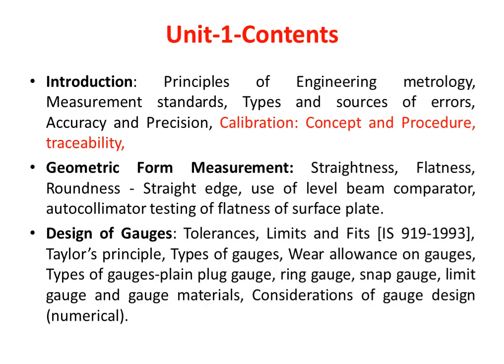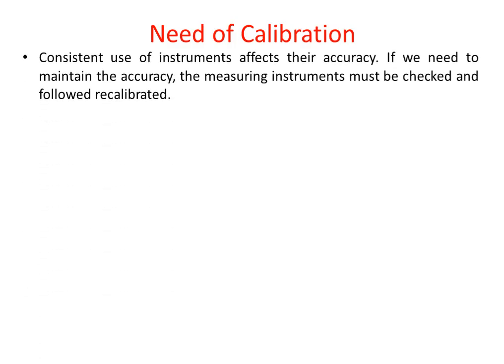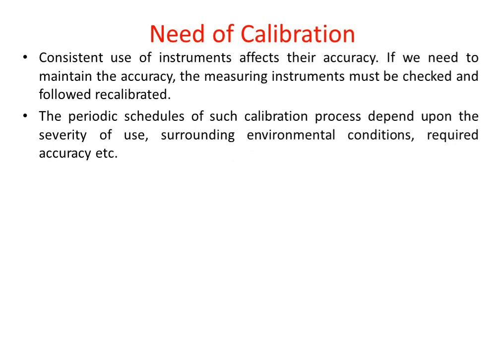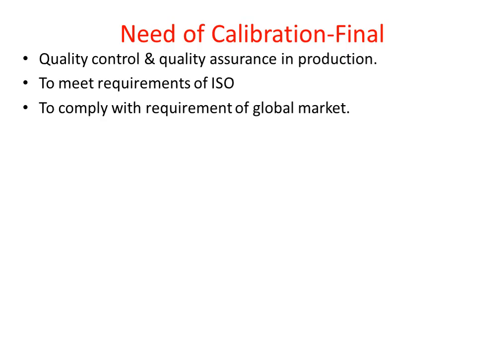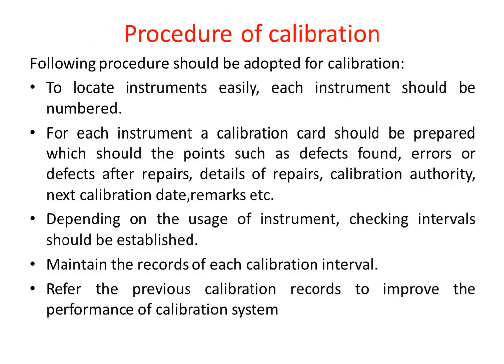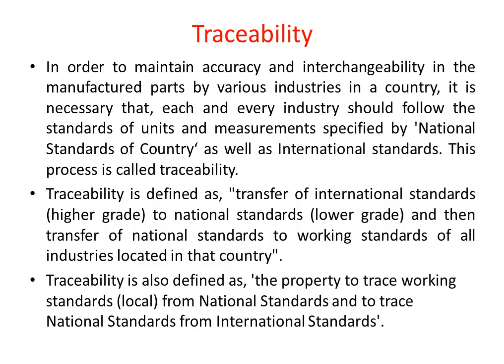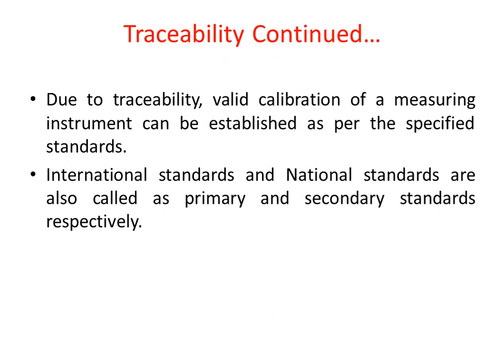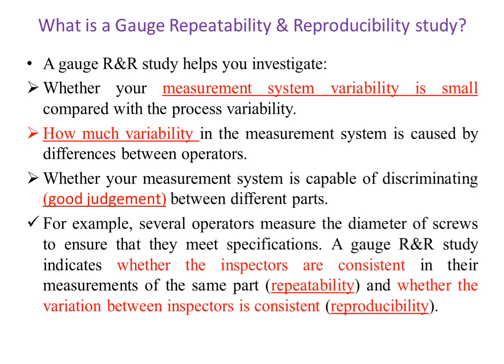Unit-1.04-Calibration Concept and Procedure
This is an educational purpose video on Calibration Concept and Procedure in Metrology available on my youtube channel
Calibration: Concept and Procedure in Metrology
Calibration is the process of comparing a measuring instrument or system to a standard reference to determine and correct deviations. It ensures that the instrument provides accurate, reliable, and consistent results. Calibration is vital in metrology for maintaining measurement accuracy and traceability to international or national standards.
Concept of Calibration:
Purpose: To identify errors in measurement instruments and adjust them to comply with standards.
Traceability: Calibration establishes a direct link between measurements and recognized standards.
Frequency: Instruments are calibrated periodically, depending on their usage, required precision, and environmental conditions.
Calibration Procedure:
Preparation:
Identify the instrument to be calibrated.
Ensure the calibration environment is stable and free from vibrations, extreme temperatures, or humidity.
Gather the necessary calibration standards and tools.
Comparison:
Use a reference standard with known accuracy higher than the instrument being calibrated.
Measure the same quantity with both the instrument and the reference standard under identical conditions.
Adjustment:
Note any deviations between the instrument’s readings and the reference standard.
Adjust the instrument to align its readings with the standard, if adjustable.
Documentation:
Record the calibration results, including before-and-after readings, adjustments made, and uncertainties.
Issue a calibration certificate.
Validation:
Verify the instrument's performance after adjustment to ensure conformity.
Significance:
Calibration enhances measurement accuracy, supports quality assurance, and ensures compliance with industrial and regulatory standards.